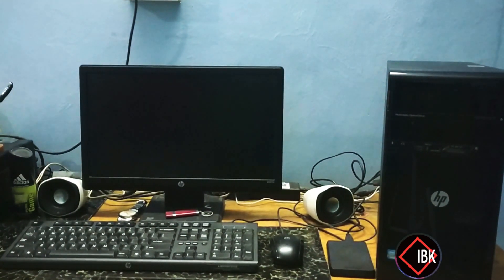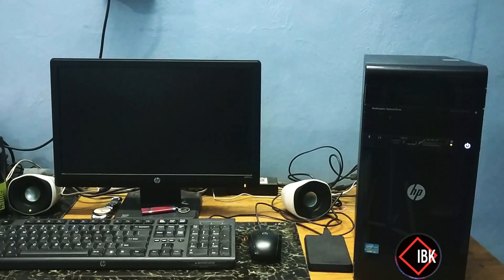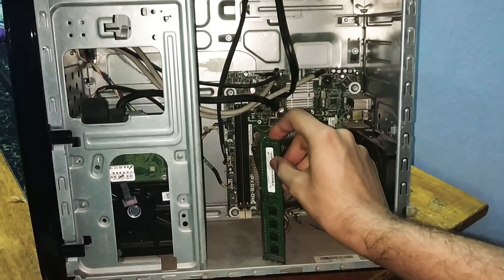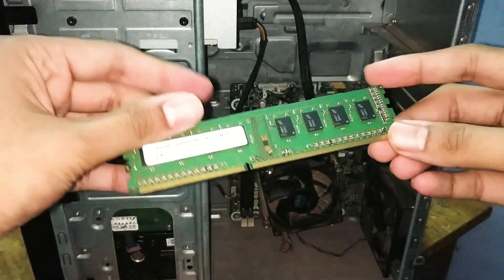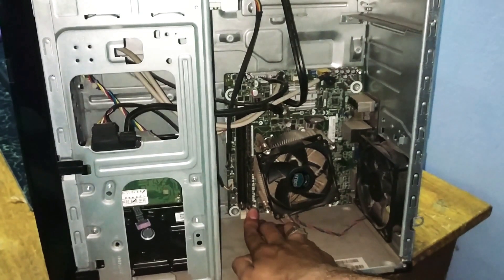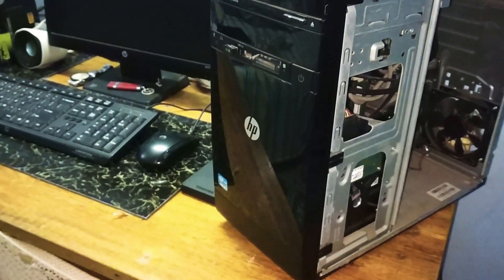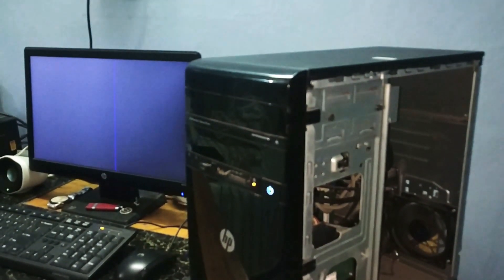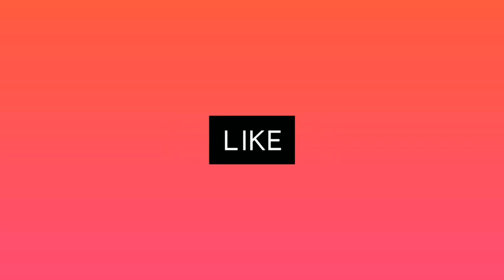Computer BEEPS & won't turn ON - SOLVED - BIOS CODES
Beep sound issue.
It depends on BIOS.
Such as,
AMI
DELL
HP
COMPAQ
MAC
PHONEIX
..ETC